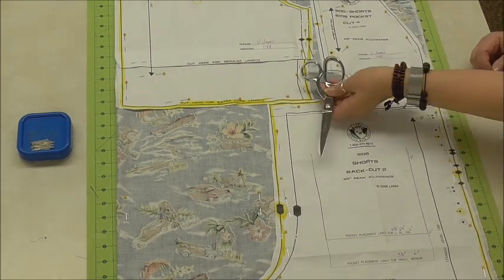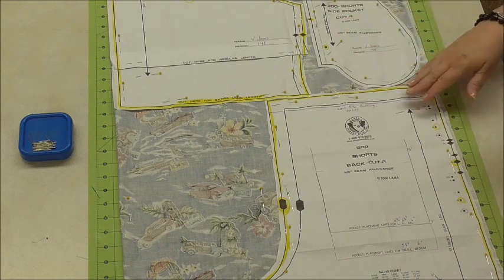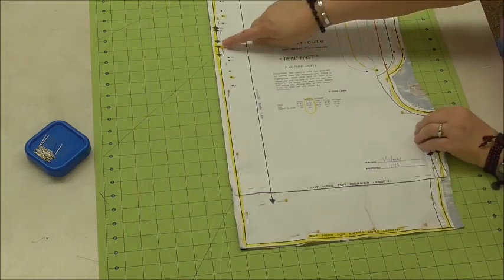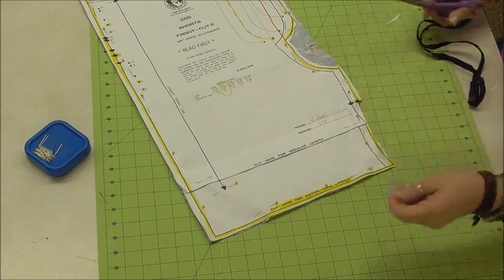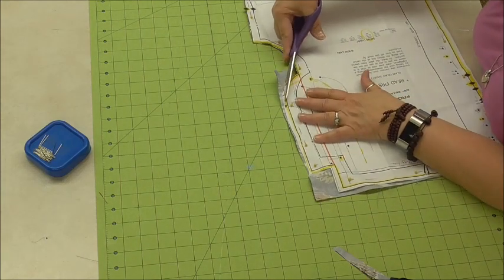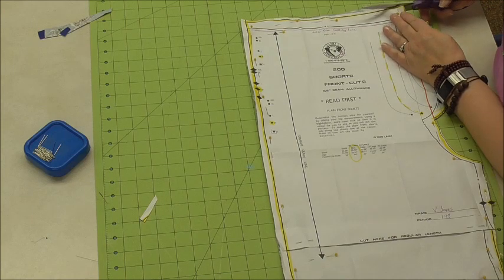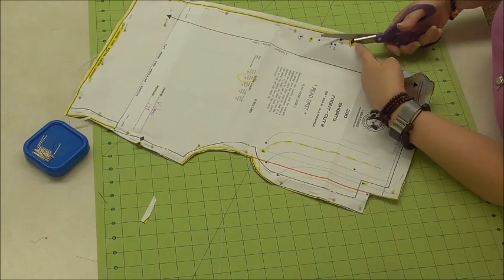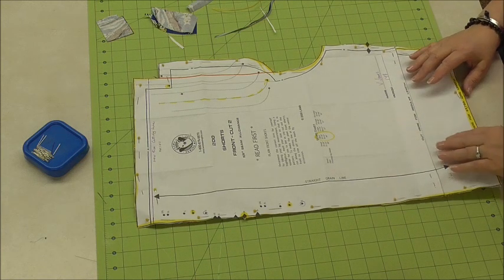5 Cutting Out Shorts Pants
Learn how to cut out shorts or pj pants with Ms. Jones.